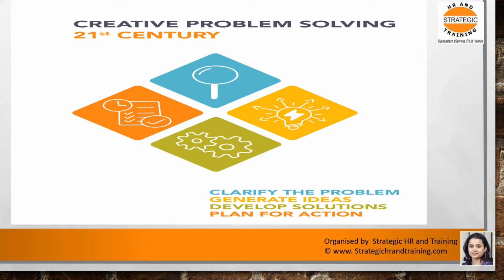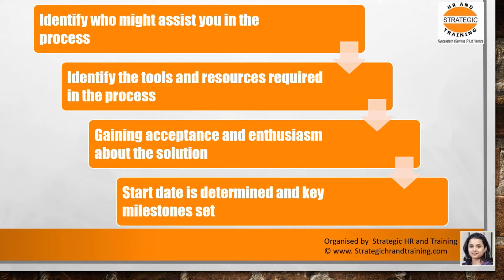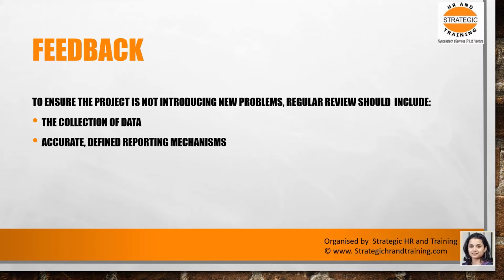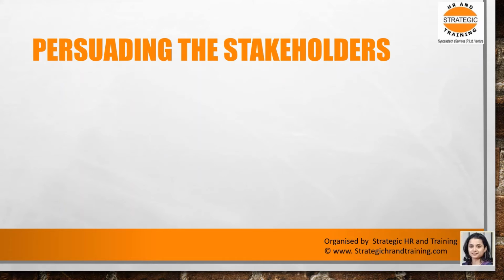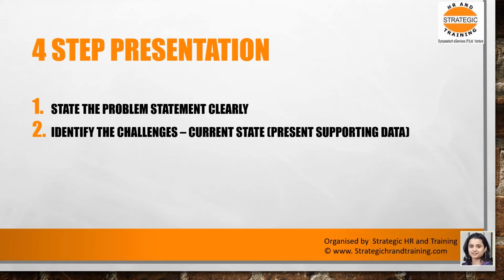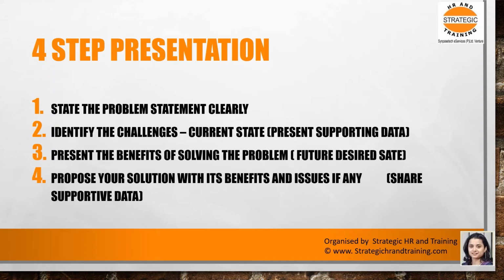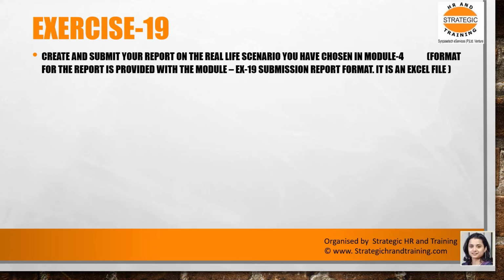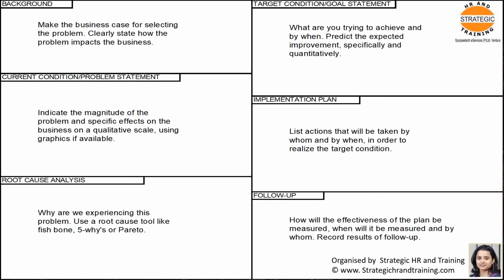Applying Thoughts Learning Module 8 Created